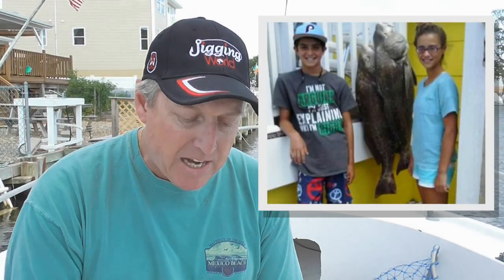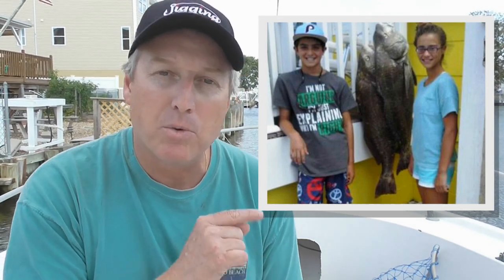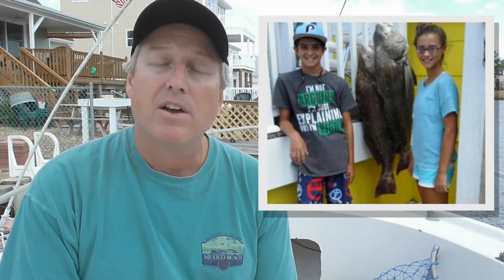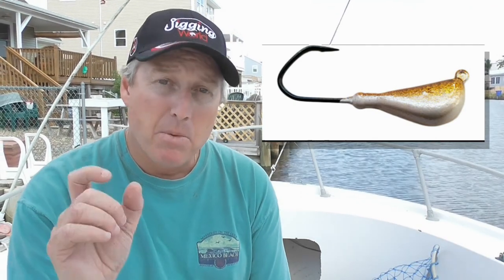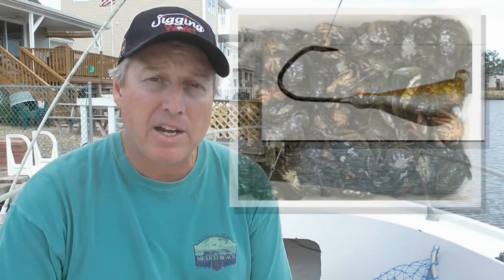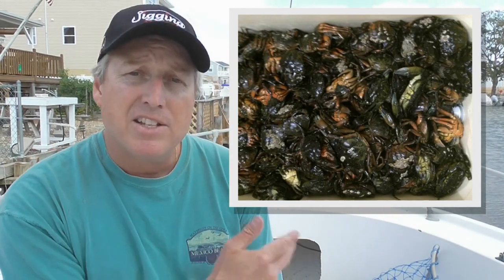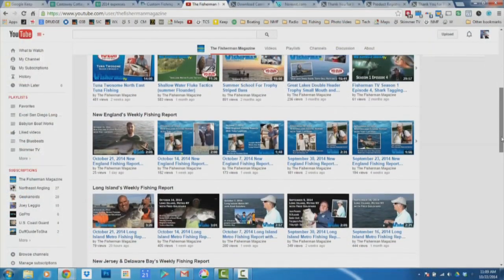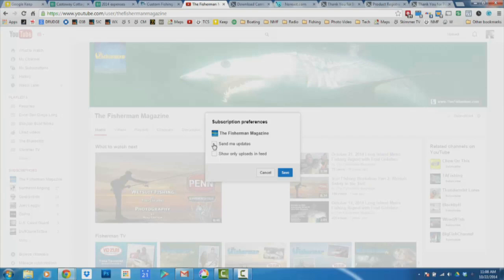August 6, 2015, New Jersey/Delaware Bay Fishing Report with Jim Hutchinson, Jr.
August 6, 2015, New Jersey/Delaware Bay Fishing Report with Jim Hutchinson, Jr.  Where to black drum go when they leave our local bays?  As two young anglers found out this week, the South Jersey offshore reef sites are one place to look by doing a little jigging!

Giant bigeye are still chewing in the canyons and taking jigs - when the heave subsides - and bigger fluke are starting to assemble along inshore structure as well taking big baits and well-placed bucktails.  A few big tautog remain mostly untouched around inlet jetties, canal walls and local bridges, while tight-lipped anglers in South Jersey especially are keeping a guarded secret on cobia on the prowl along inshore waters.

Weather guys in the city can’t figure out how to forecast for coastal conditions any more than an hour ahead of time, so keep your eye on the Western skies and hit the water with bucktails and jigs this weekend as doormats are on the move. In terms of the offshore forecast, the future’s looking a bit hazy.  NOAA’s Marine Forecast out of Mt. Holly, NJ as of Thursday morning, August 6th for the Hudson to Baltimore Canyon has NE winds on Friday at 10 to 25 knots with seas at 3 to 5 feet and scattered showers, perhaps even a few thunderstorms.  Saturday seas build to 4 to 7 feet with winds from E/NE at 15 to 25 knots through Sunday.  Monday seas fall to 4 to 5 feet with E/NE winds diminishing to 15 to 20 knots.

Do a little of your own weekend prospecting by checking out our report section for the New Jersey, Delaware Bay edition of The Fisherman

Each Week the Fisherman Magazine delivers the best fishing reports on the Web and print, in their magazine. Whether you are in New England, Long Island, New Jersey or Delaware Bay the Fisherman has you covered!